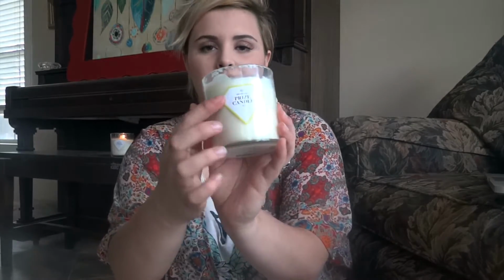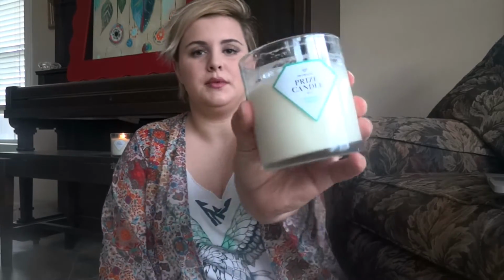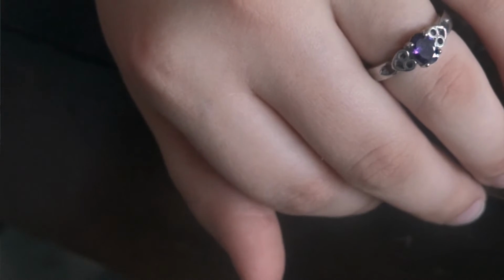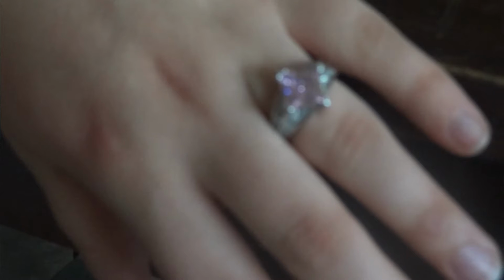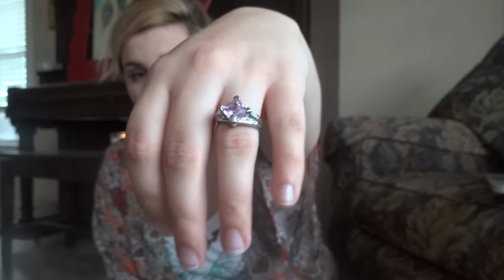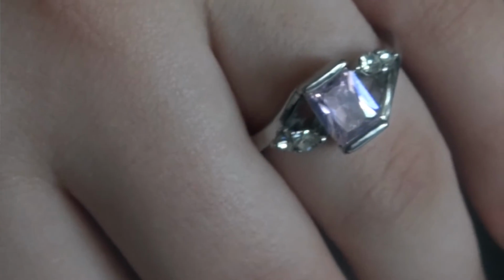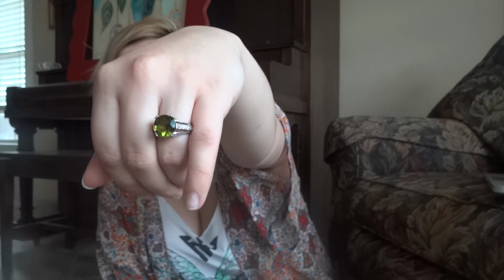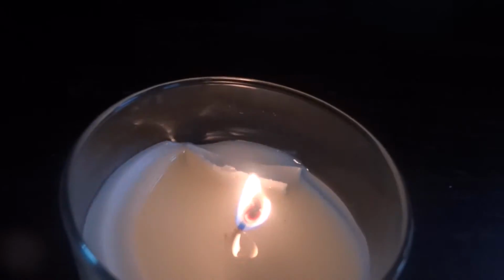Prize Candle Review | Candyelion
NYX green photo finish primer
MAC Ladyblush
MAC Espresso on eyebrows
Naked pallet on the eyes
No7 mascara
Elf dramatic eyelashes
MAC Beurre lipliner all over lips